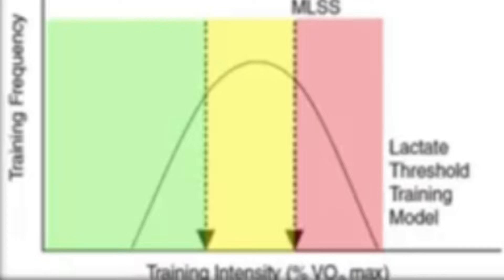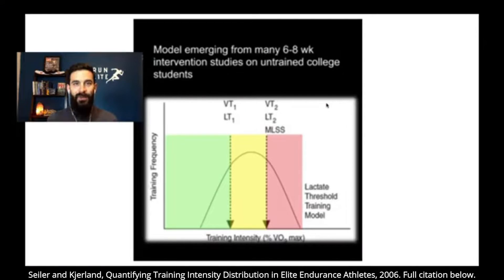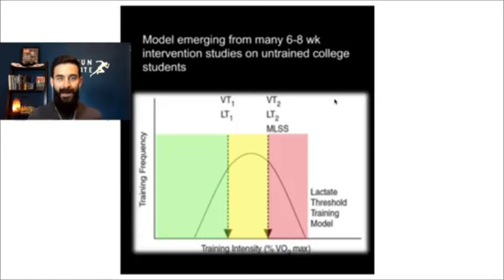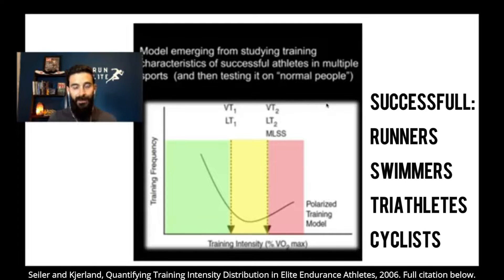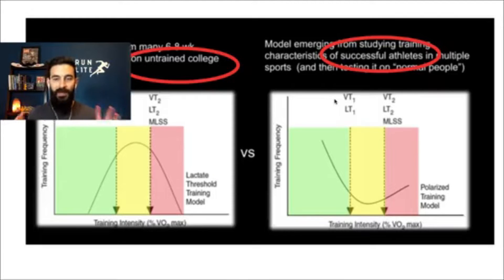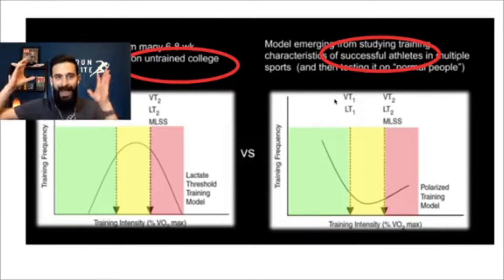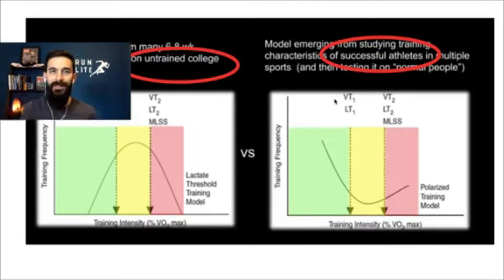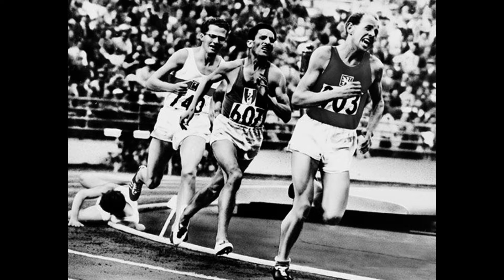Optimal Training Intensity To Get Faster [Elite Training Breakdown]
Are you making this common mistake in your training? … running mostly the same all the time?

We’ll look at the evidence today for a polarized training intensity distribution, break down what that has looked like in the training of three of the best distance runners of all time, and cover what this means for you in your training.

Graph Image Credit:
K. Stephen Seiler and Glenn Øvrevik Kjerland, “Quantifying Training Intensity Distribution in Elite Endurance Athletes: Is There Evidence for an "Optimal" Distribution?” Scandinavian Journal of Medicine & Science in Sports 16, no. 1 (2006): 49-56,

0:00 Intro to training intensity distribution
0:54 How most athletes train
1:42 How successful athletes train
3:38 Examples in elite runners
8:26 Optimal interval duration for speed work
11:56 Applying this to your running
Resources & Links